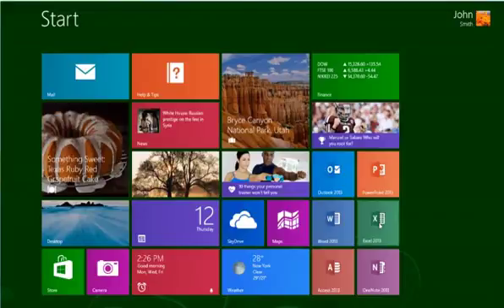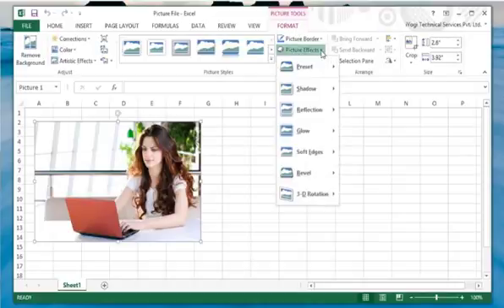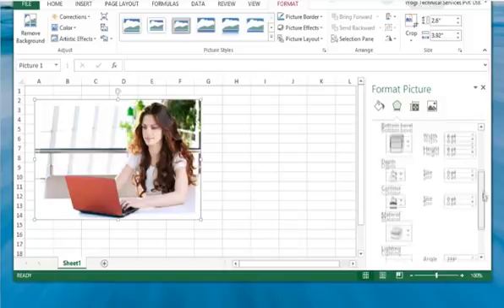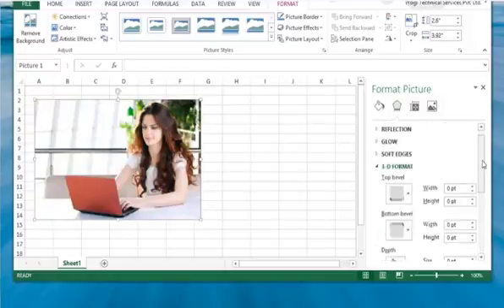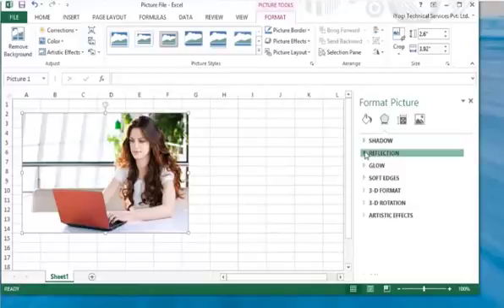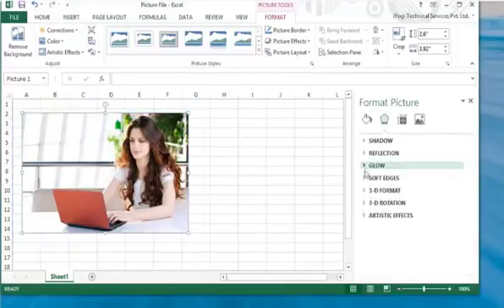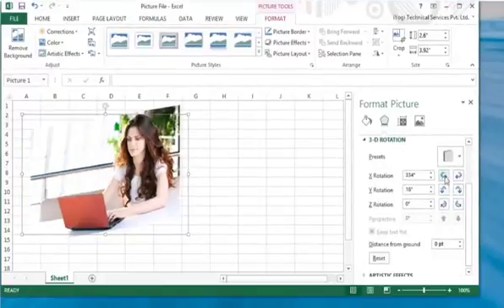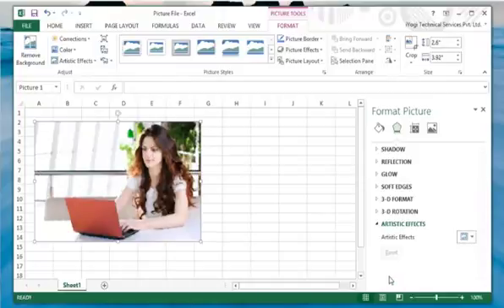How to add effect to a picture in Microsoft® Excel 2013 on a Windows® 8 1 PC